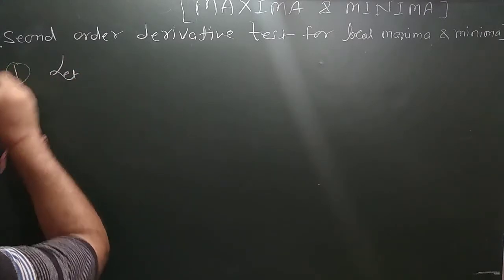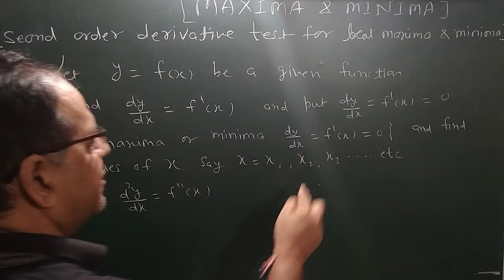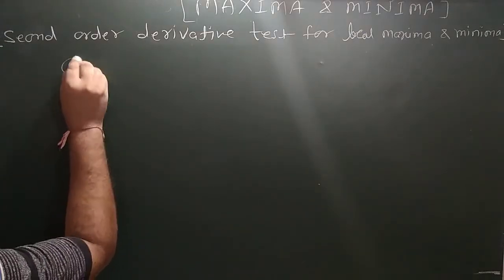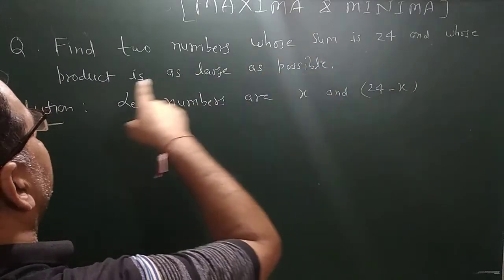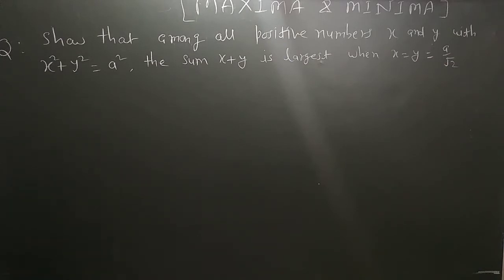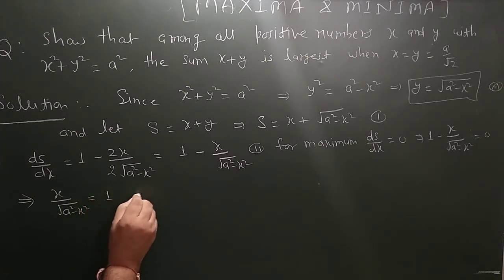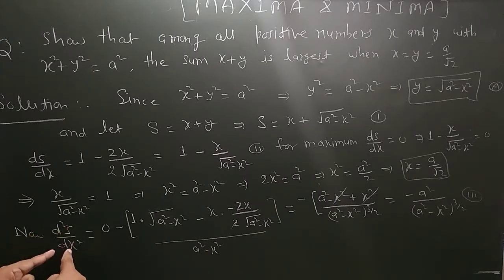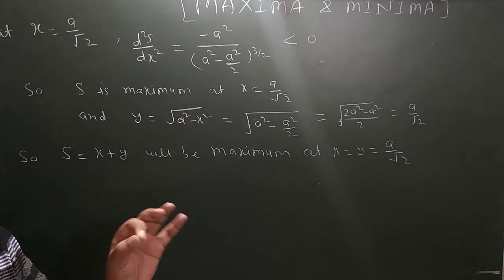Maxima and Minima